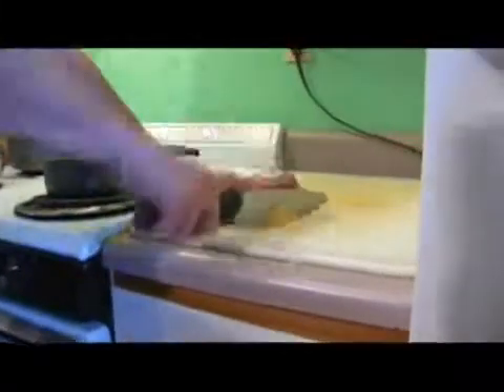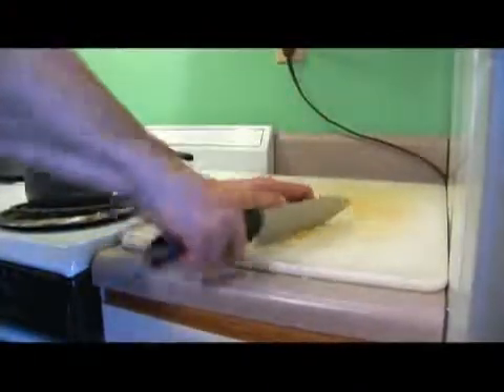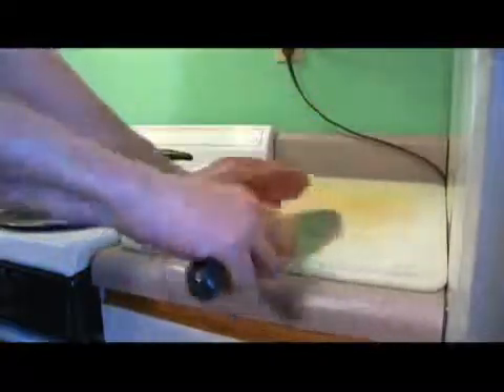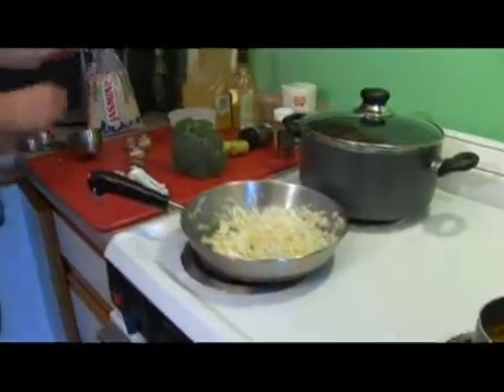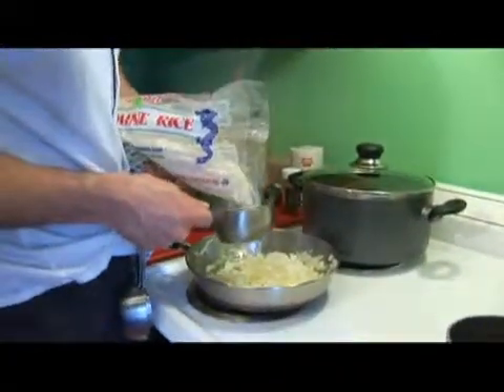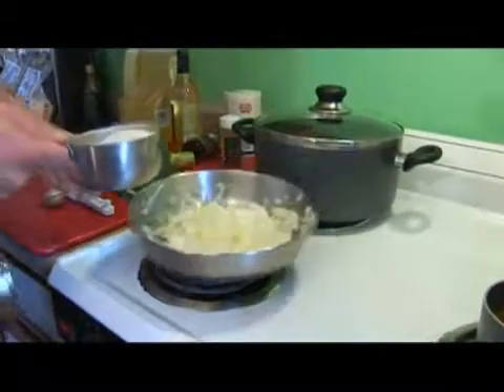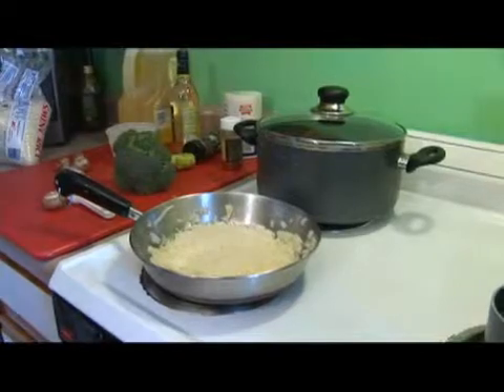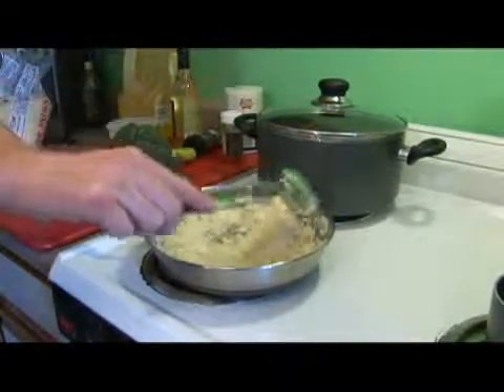Chicken Normandy: Add Onions, Garlic & Rice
Chicken Normandy: Add Onions, Garlic & Rice. Part of the series: Chicken Normandy Recipe. Add uncooked rice to onions and garlic in the casserole dish for chicken Normandy so that the rice will brown along with the chicken. Add onions to chicken Normandy with rice and sauteed vegetables by following tips from a professional chef in this free video on culinary arts.